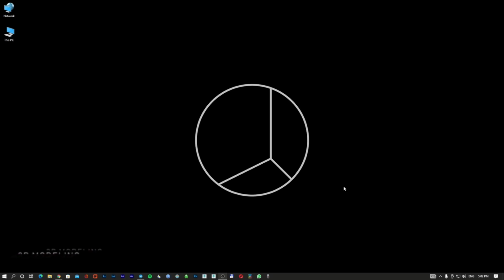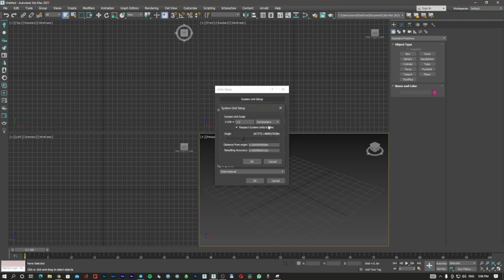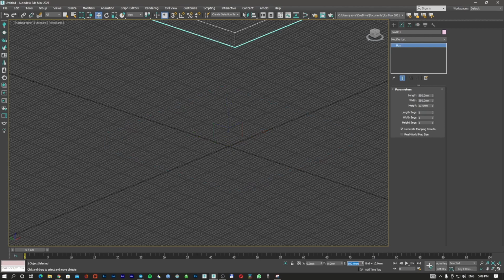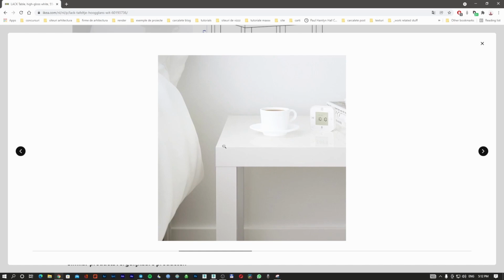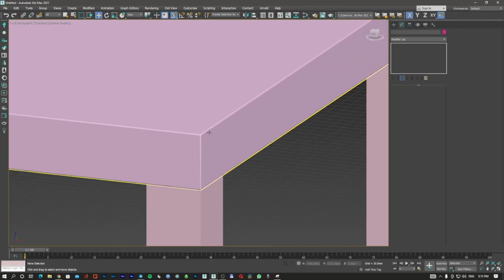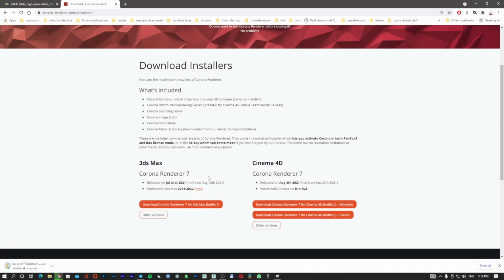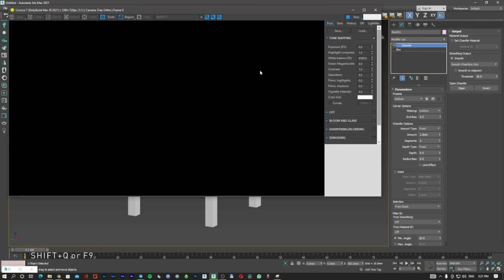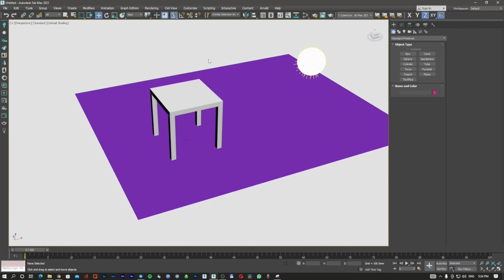3d modeling techniques with 3ds Max | Lesson 02 | part 01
In this video we are going to discuss about different 3d modeling techniques in 3ds max 2021.